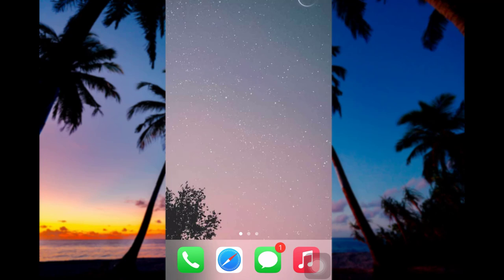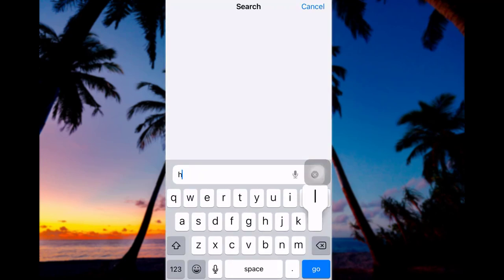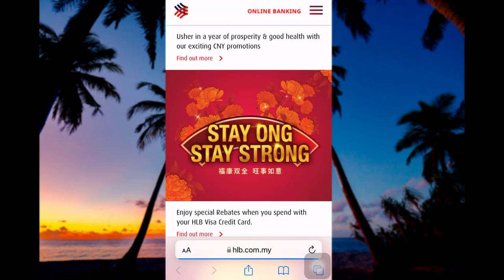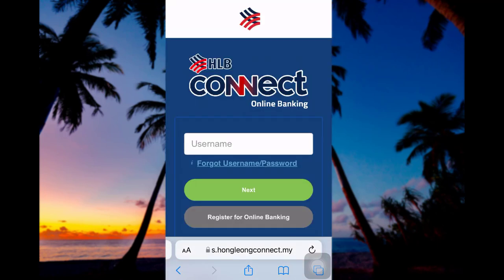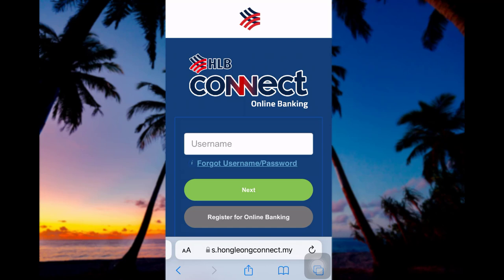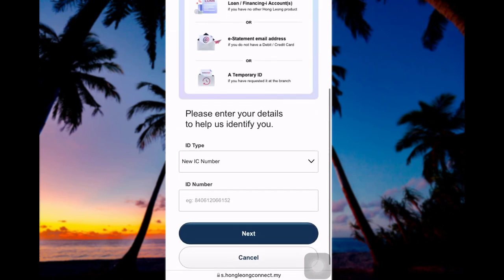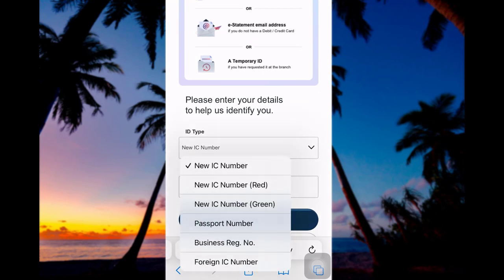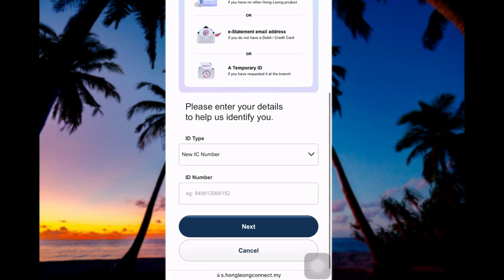Online Banking Login | Hong Leong Bank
This quick video will guide you in easy steps to set up online access in Hong Leong Bank.
First of all open a web browser of your choice and search for Hong Leong Bank.
Open the official website of the bank hlb.com.my.
Tap on online banking option at the upper right corner of the screen.
Tap on personal option.
Enter username along with password.
Tap on Login at the bottom.
Finally you will be able to set online access for Hong Leong Bank.
For registration process, tap on register for online banking.
Choose Debit card or credit card, choose ID type and enter ID number, tap on next and further follow instructions by completing the information.

How to open a Hong Leong Bank account in Malaysia?
Does Honghong Leong Bank have a mobile banking app?
Is Hong Leong Bank safe to use?
How can I convert my Hong Leong Credit card purchases?

How do I change my HLB connect password?
How do I set up online banking with Hong Leong?
How do I use Hong Leong Connect?
How do I reset my Hong Leong Connect?